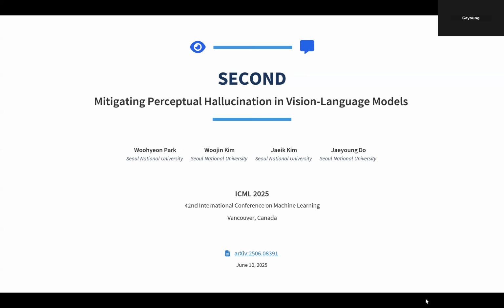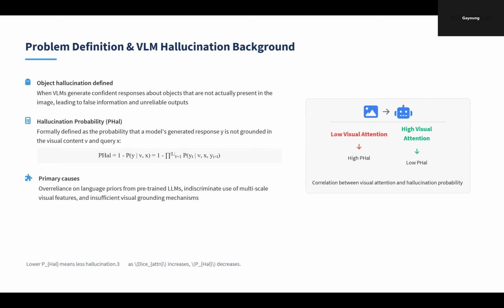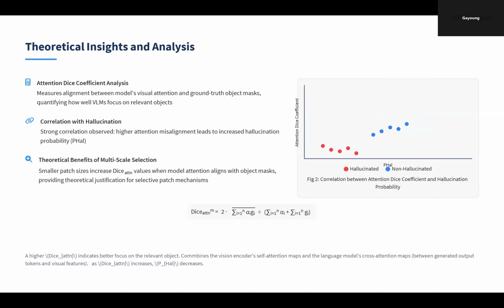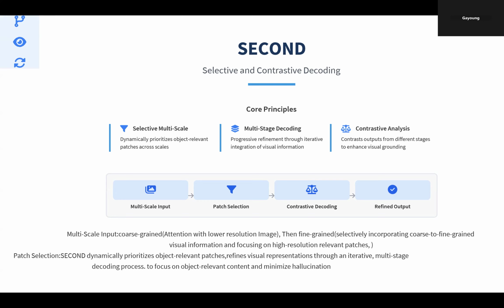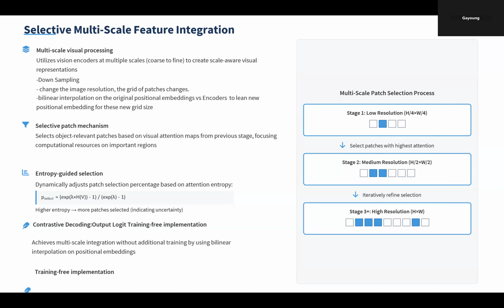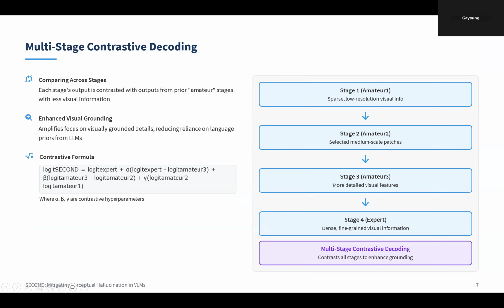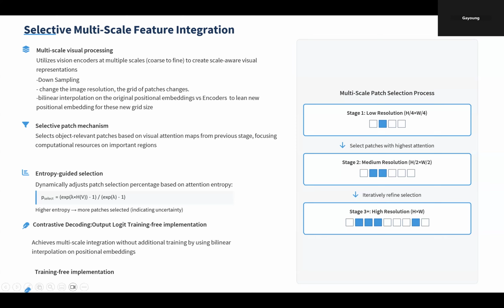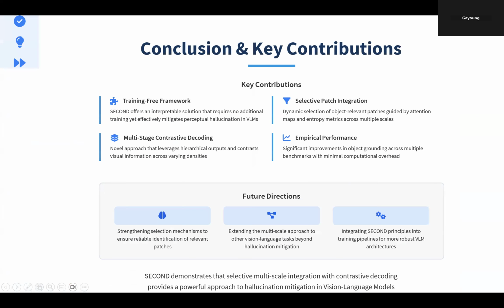VLM:Hallucination SECOND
20250812